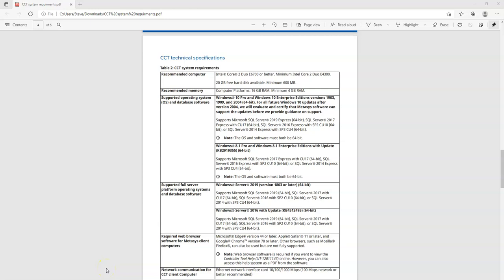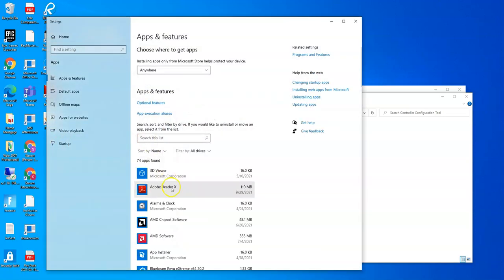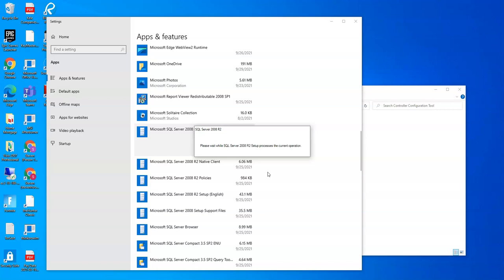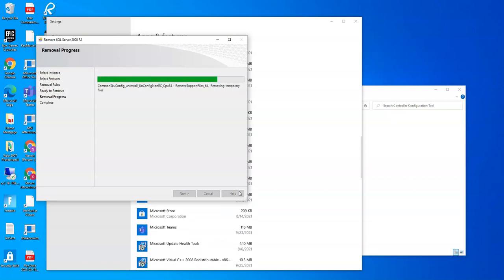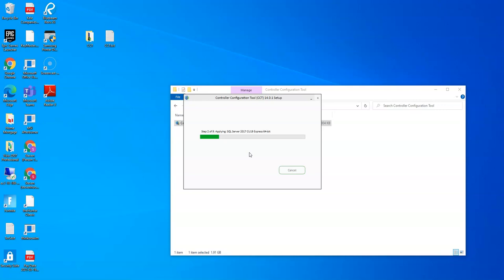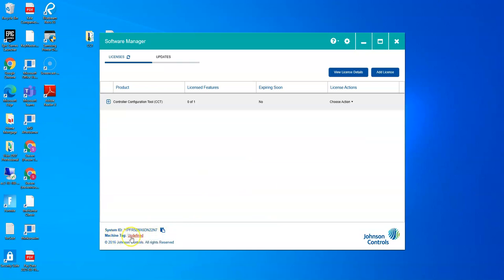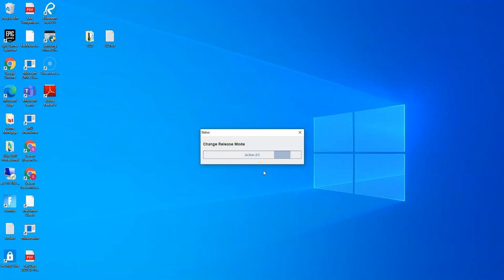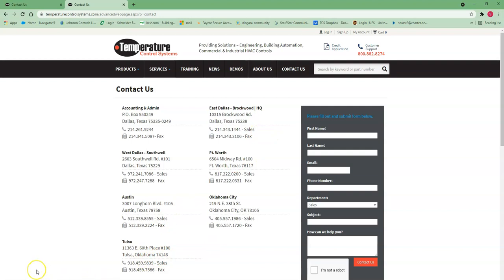How to install CCT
This video shows you how to install Jonhson Controls CCT and the steps you must take if you have older versions of CCT or PCT on your computer.